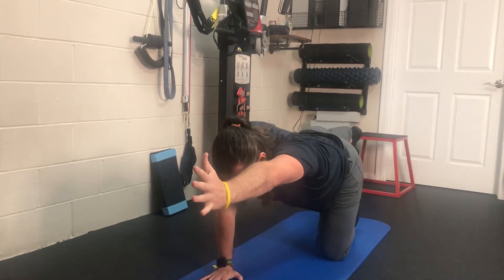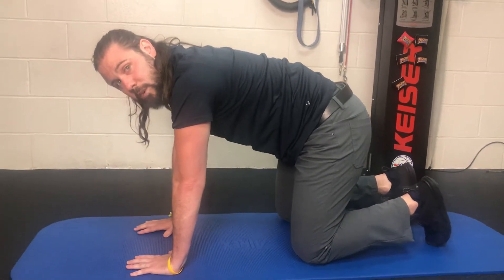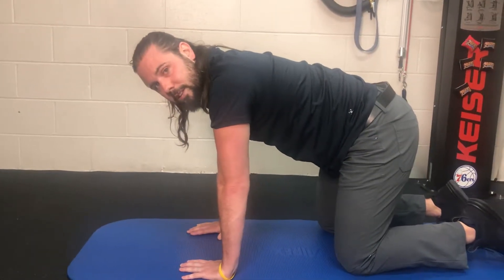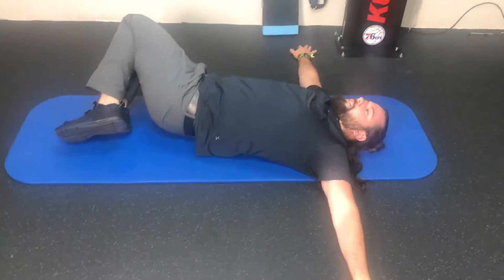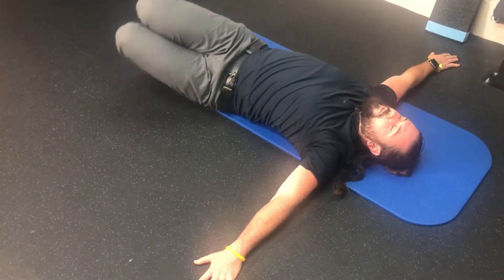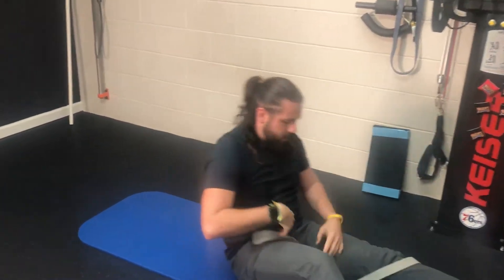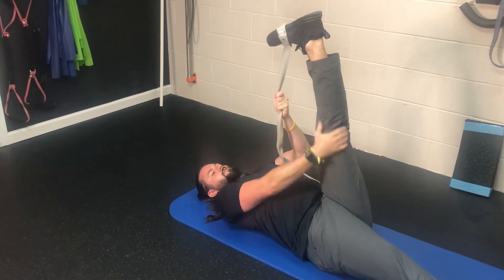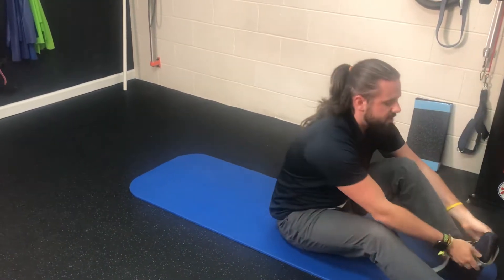Six Stretches and Exercises Every Youth Sports Coach Should Know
If you are or know a youth sports coach, Keith made a great video for you.

These are a handful of Stretches / Exercises that you can easily incorporate into your pregame routines to keep your kids safe and healthy.

Please share if you know anyone that coaches youth sports.